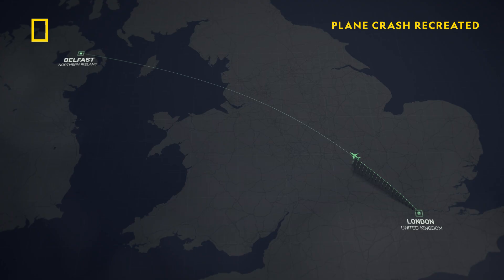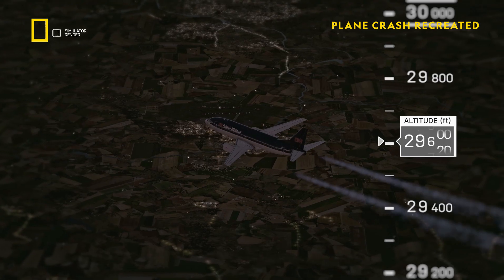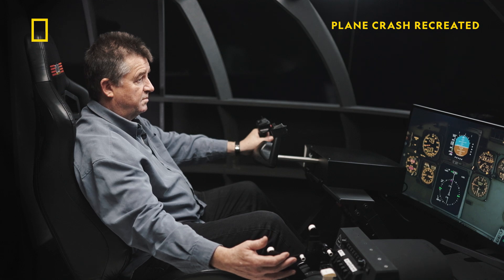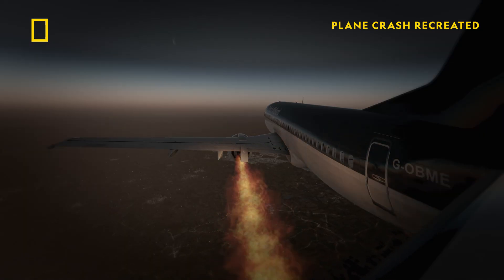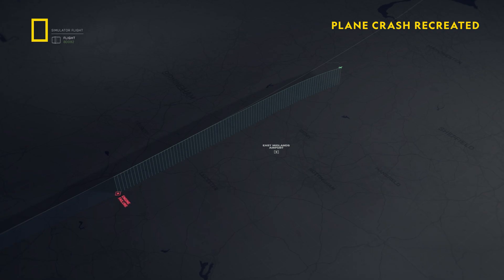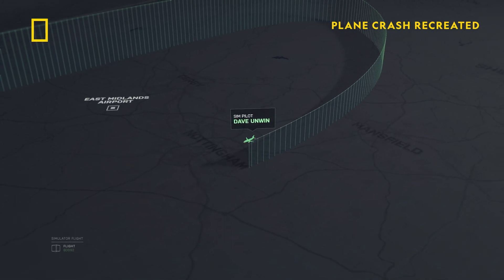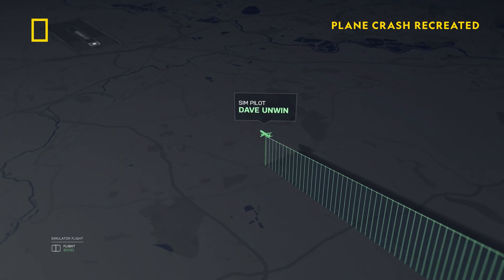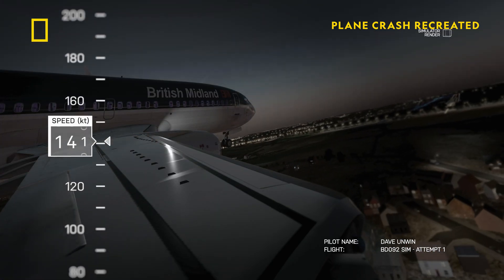What happened on Flight 92 to Belfast? | Plane Crash Recreated | National Geographic UK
Tragedy struck in the town of Kegworth, when British Midland Flight 92 crashed on a routine flight from London to Belfast in 1989. Experts recreate the flight in a state-of-the-art flight simulator to find out what went wrong.

Watch all new Plane Crash Recreated on Mondays at 8pm, on National Geographic UK. 📺